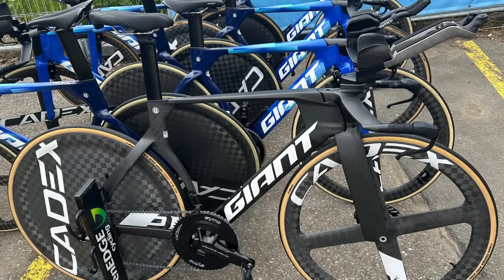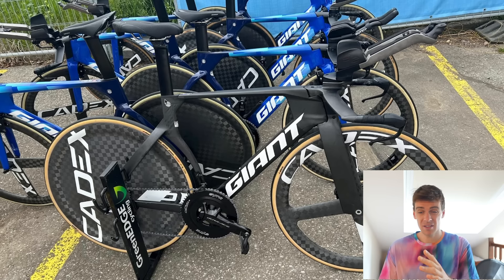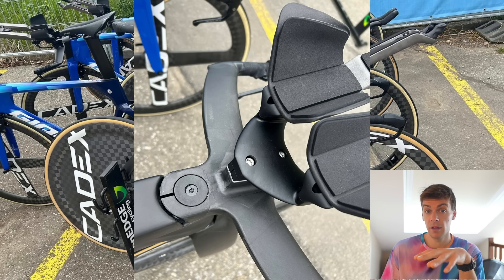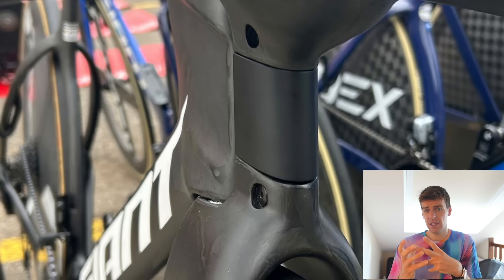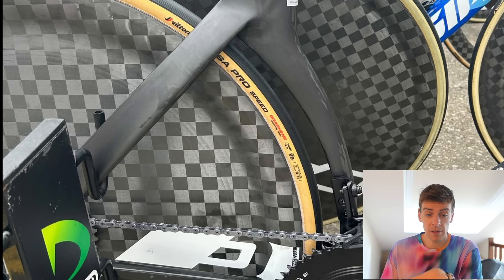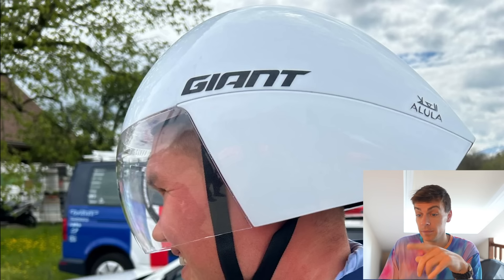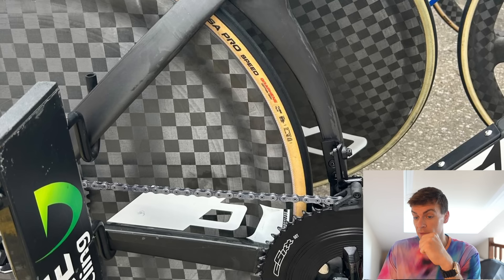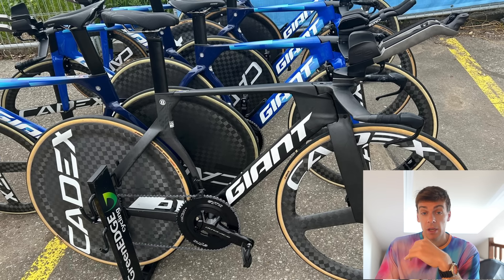NEW Giant Trinity Disc 2025 - What's new?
Image credits: Jonny Wale pronounced 'Varler"